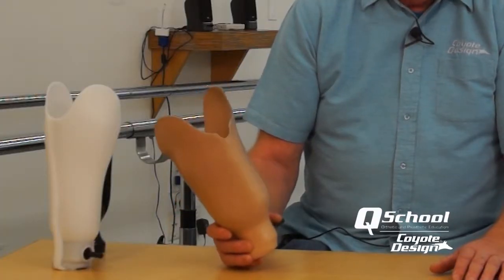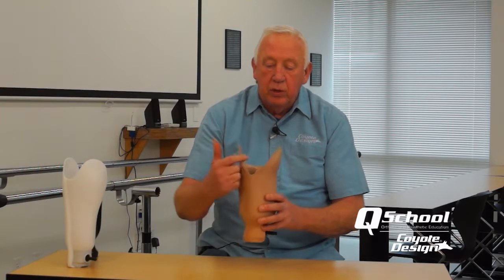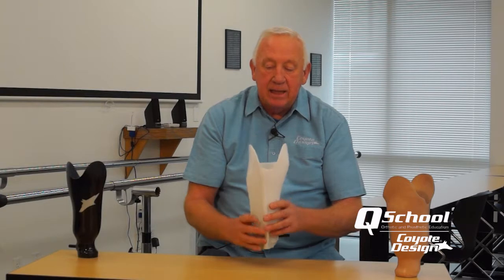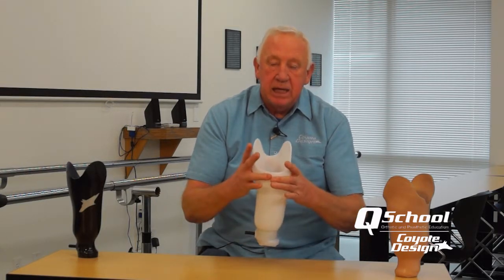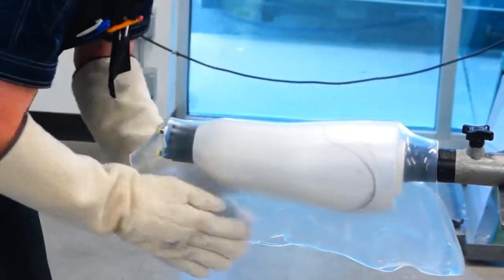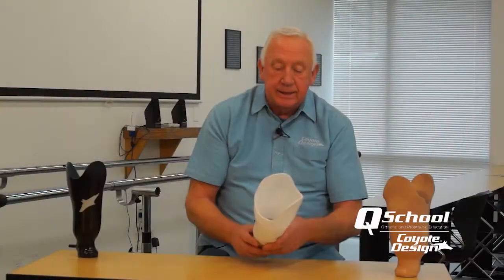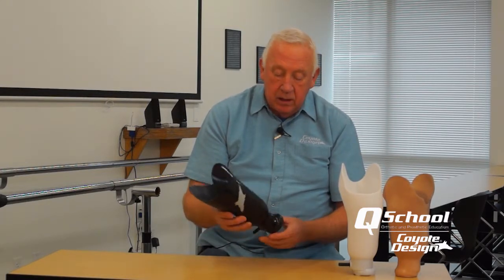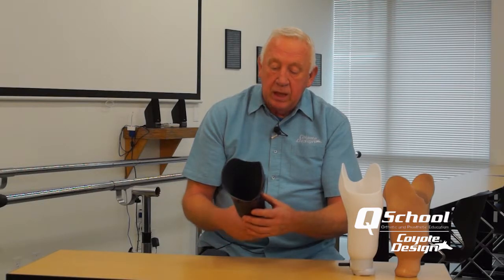StabileFlex Transtibial Socket Course for Orthotist Prosthetists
Dale Perkins CPO describes the "StabileFlex Transtibial Socket" course, why it is unique from other prosthetic socket designs along with casting and fabrication methods. and was created by Coyote Design.